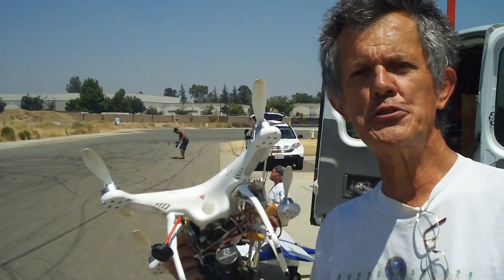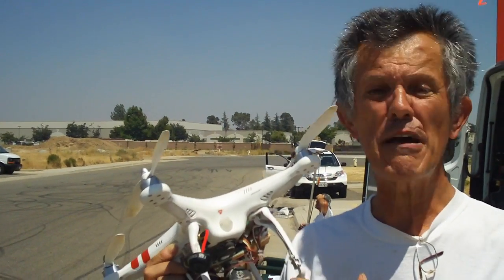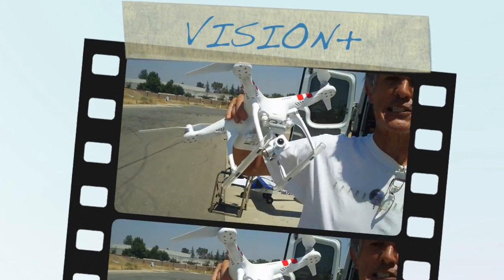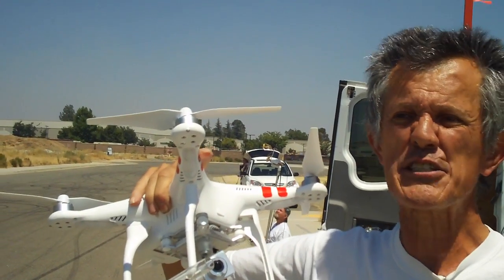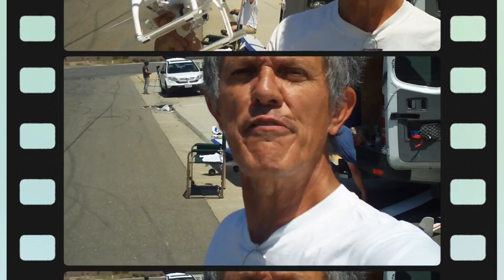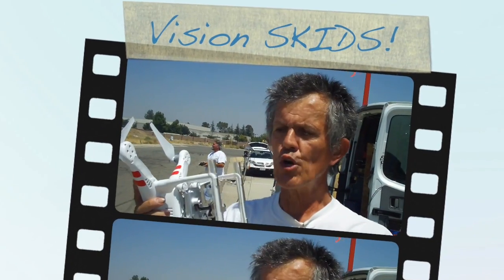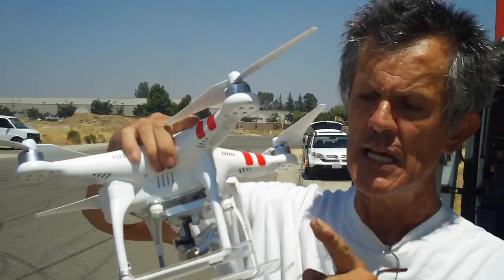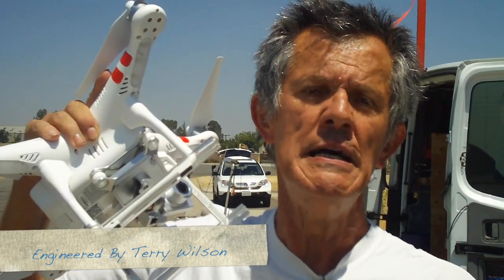DJI Phantom2 Vision+ Intro - Jim Bowers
Guess what I bought!? Here's a short intro to my new DJI Phantom Vision+ Multi rotor / DRONE / UAS / UAV / Quad copter SUAS / Whatever!!!